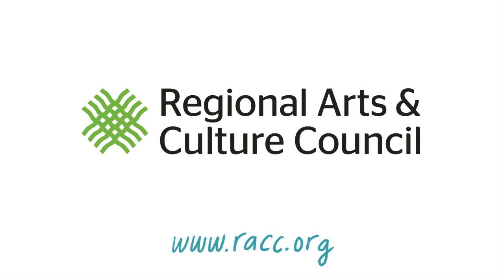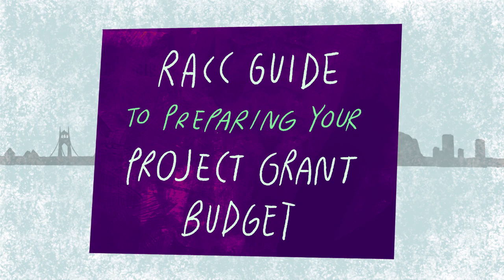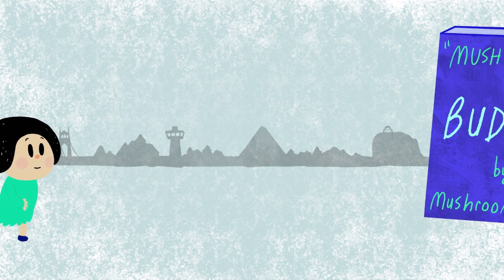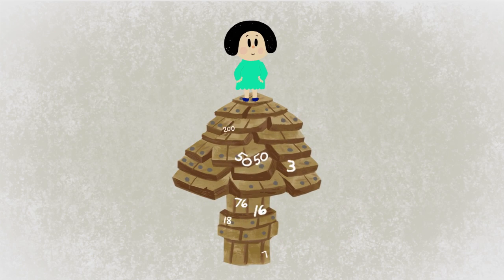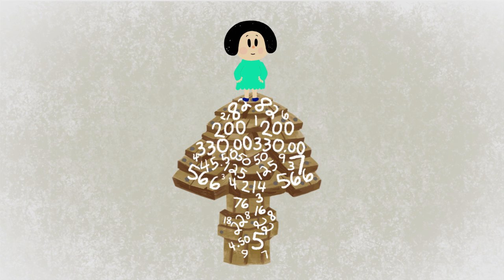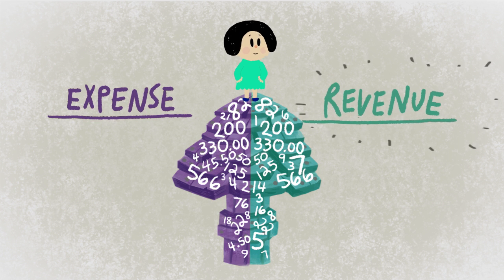RACC Project Grants Part 4: Preparing Your Budget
This video is part of a series which provides an overview of the application process for a RACC Project Grant.

For most current guidelines and deadlines please visit racc.culturegrants.org

Illustrations: Stef Choi
Voice: Midori Hirose
Animation: Zak Margolis